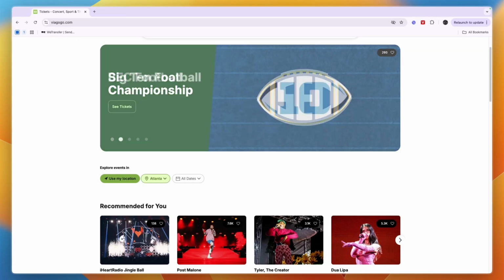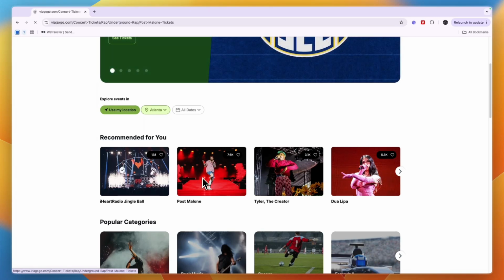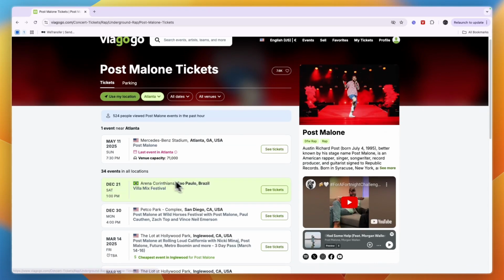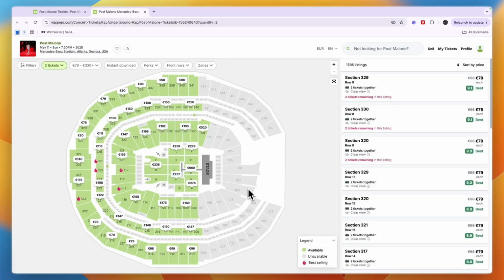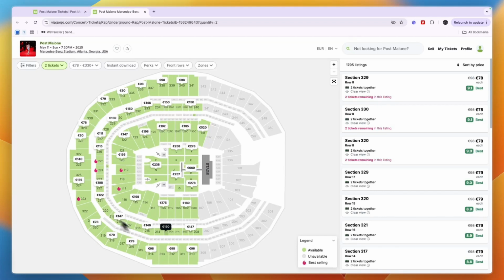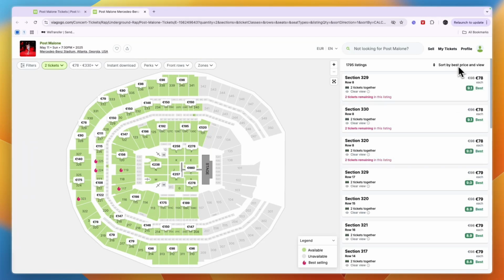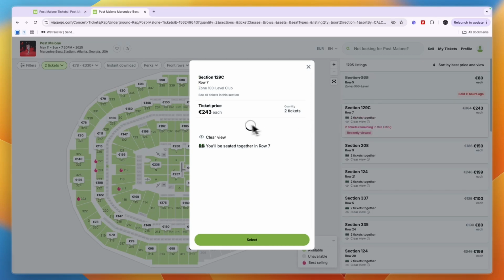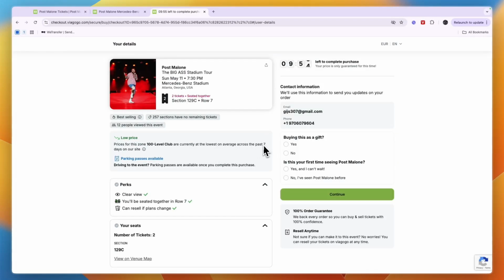How to Buy Tickets on Viagogo - Step by Step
In this video I'll show you how to Buy Tickets on Viagogo.